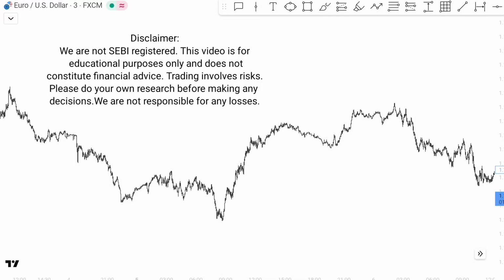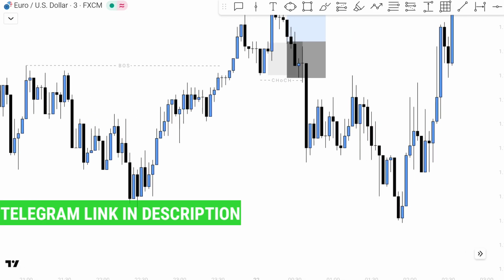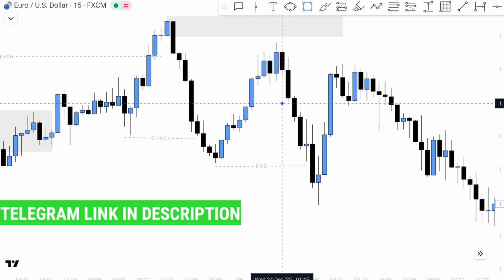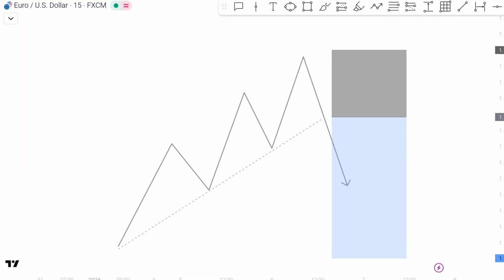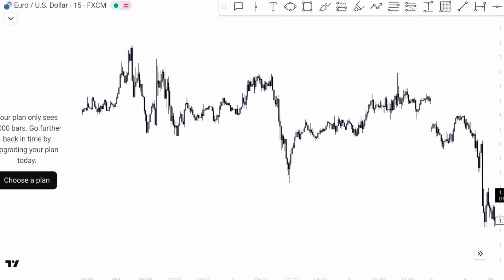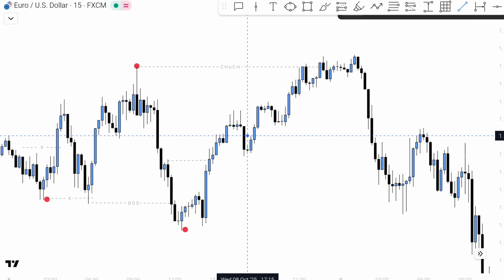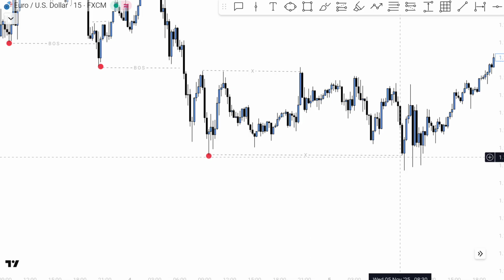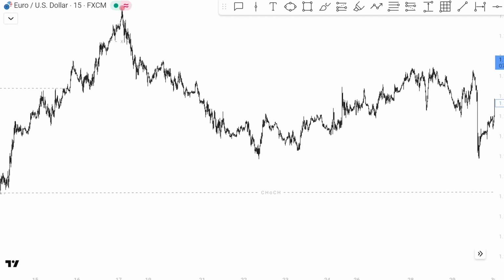Structure Marking like PRO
smc Structure marking / structure mapping / SMC concepts / smart money trading strategy